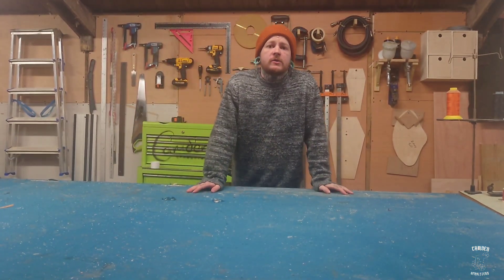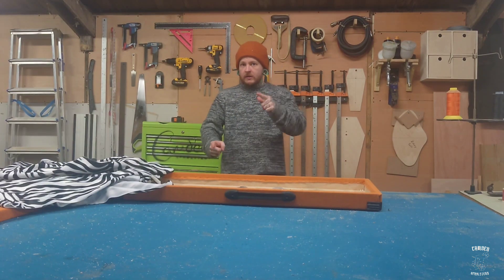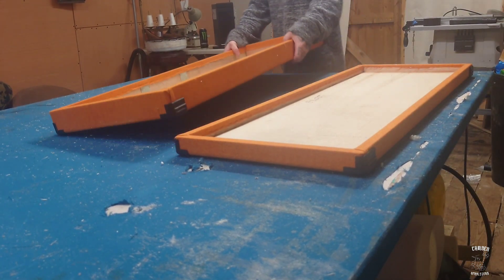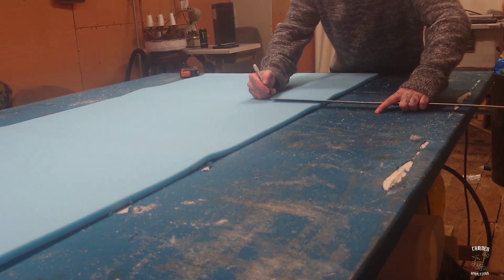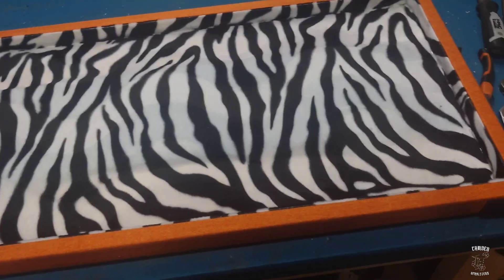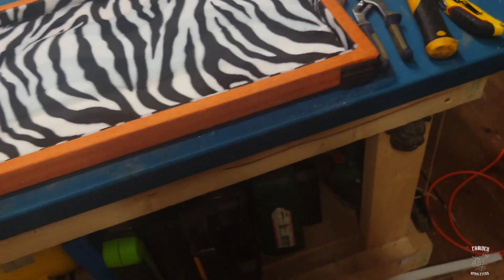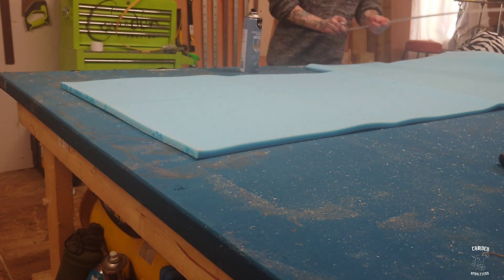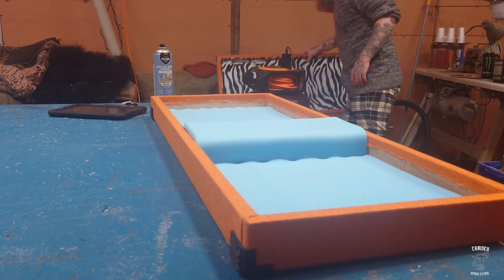Making a Custom Guitar Case From Scratch - PART TWO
I pick where I left off from part one, making a custom guitar case (without having a clue what I'm doing)